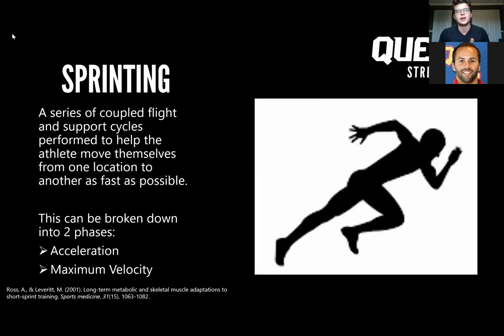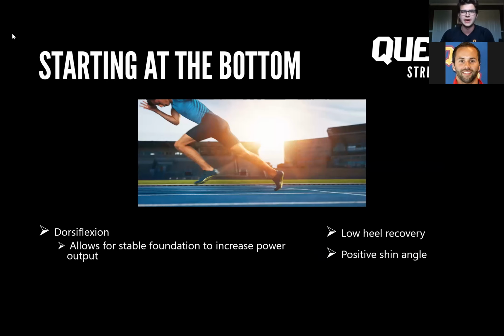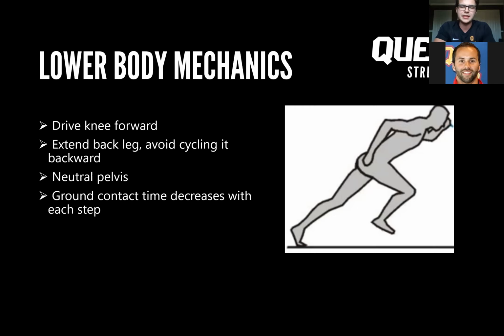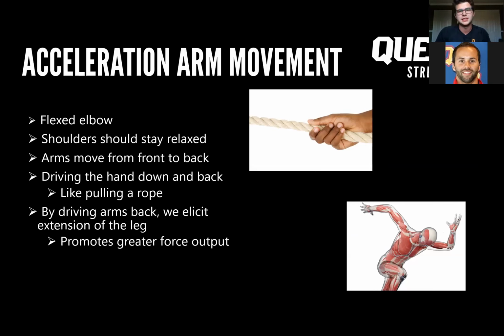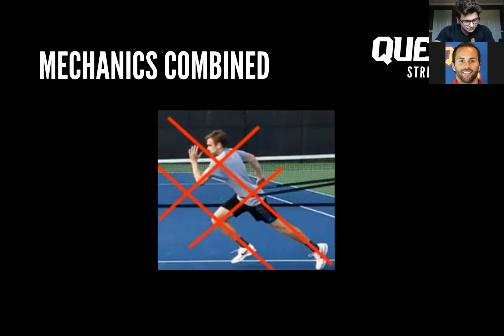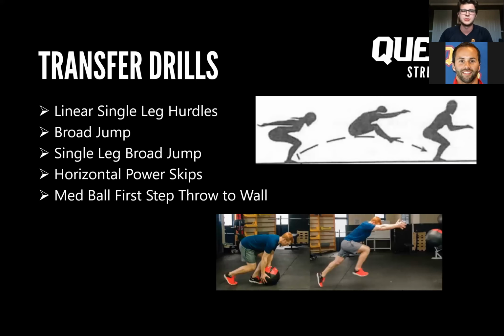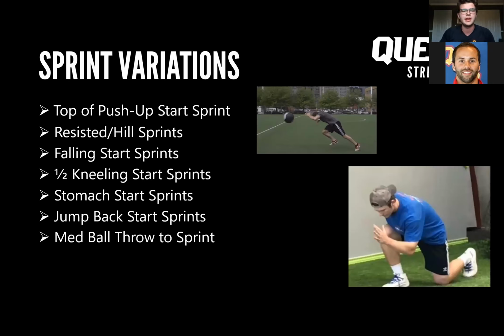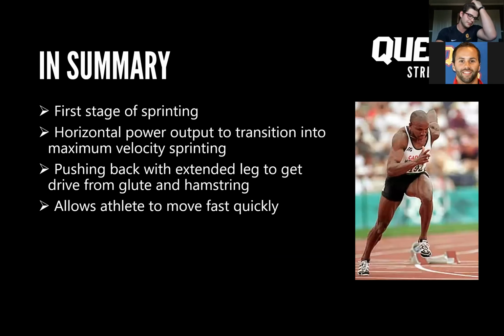Summer Digital Series #3 Acceleration